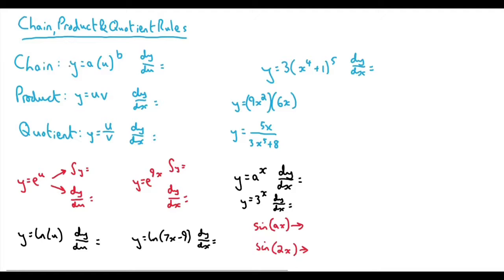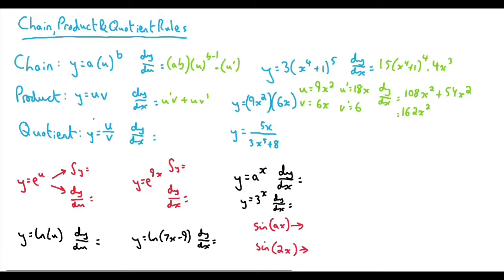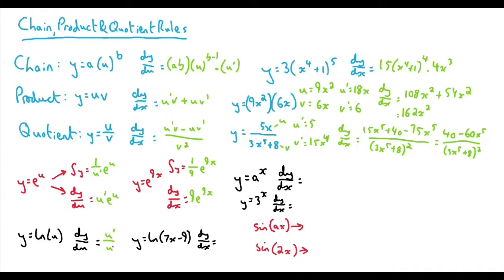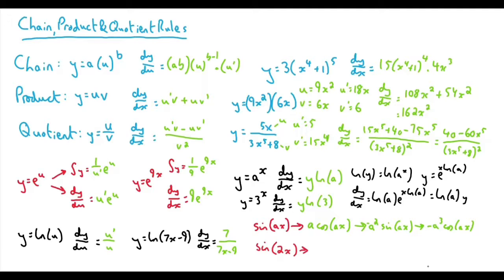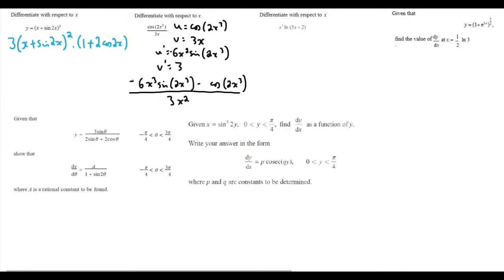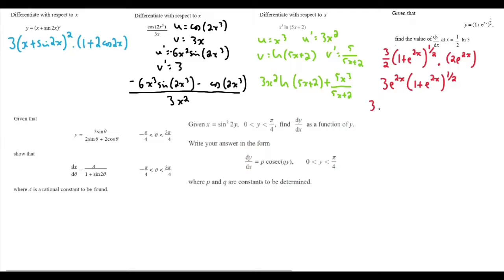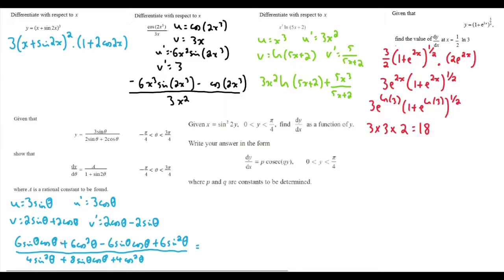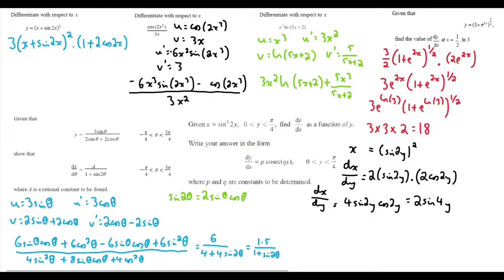RULES OF DIFFERENTIATION | CHAIN PRODUCT & QUOTIENT RULE | PURE | A LEVEL MATHS AQA Edexcel OCR MEI